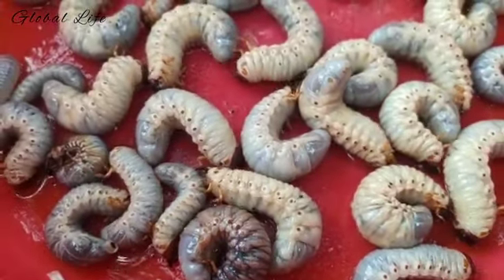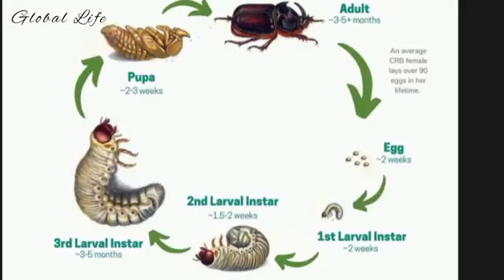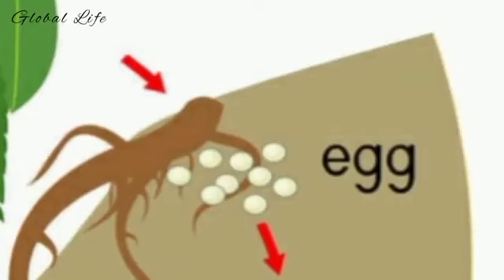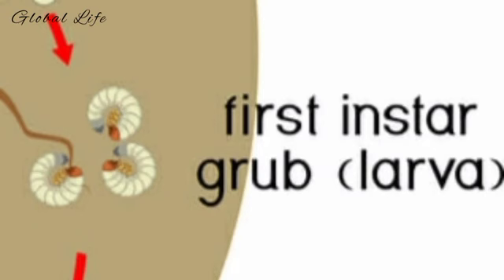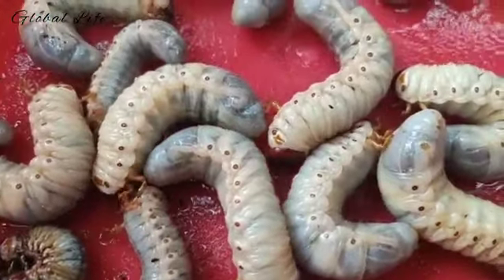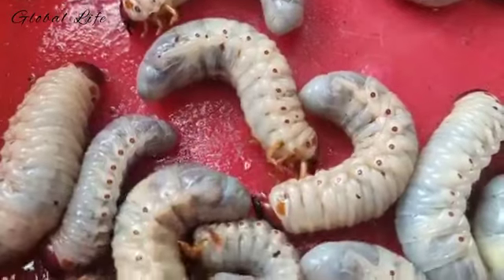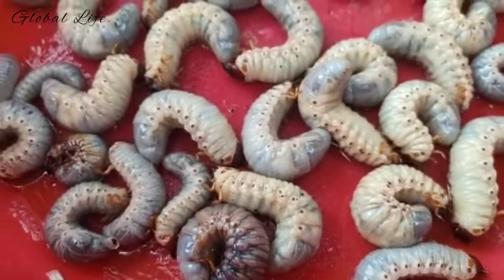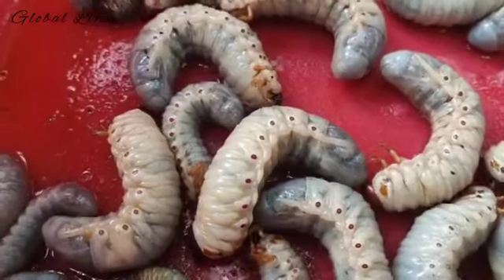Grub worms turn into what ?